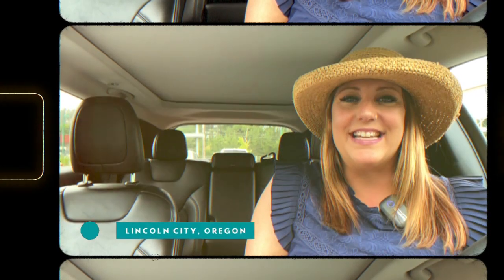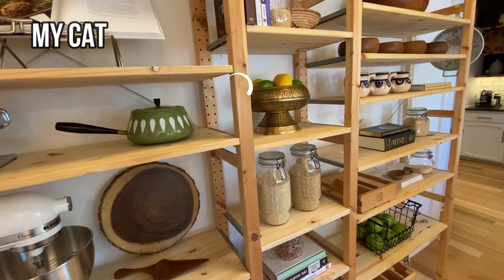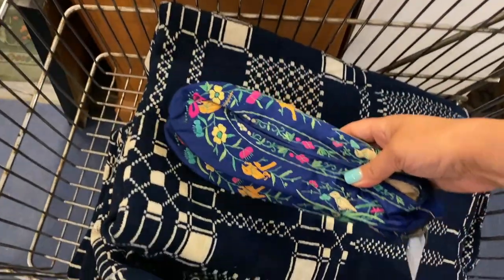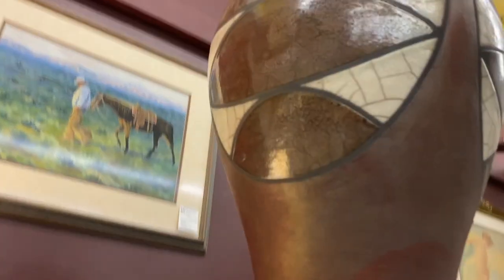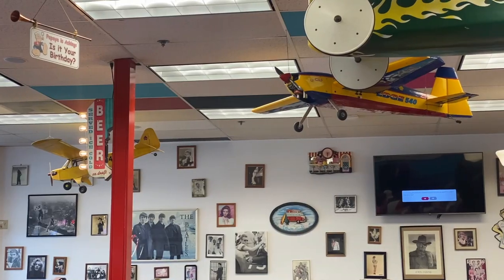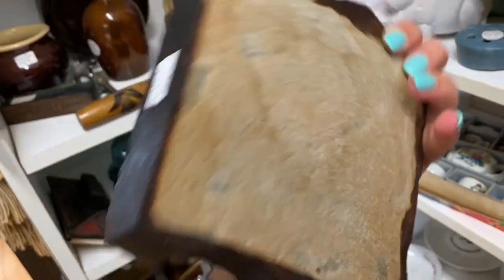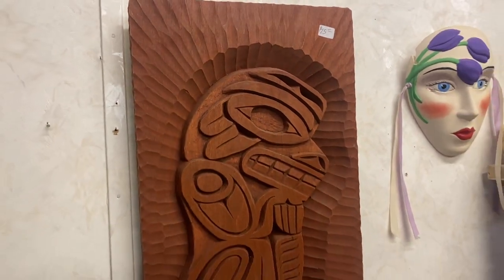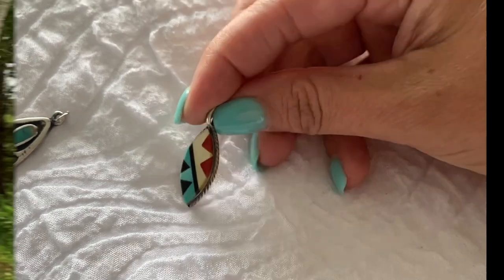I’M JUST GETTING STARTED! | Goodwill Haul | Thrift Haul | Thrift For Resale | HWY 101 Tour Ep: 2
I FINALLY DID IT!!! I have dreamed for years of thrifting the entire Oregon Coast, hunting for treasures at thrift stores, junk sales and antique shops! Some dreams are worth waiting for 😊 I'm so thrilled to share my road trip adventure with all of you!

Today in Episode 2 we are in the town of Lincoln City, Oregon. Come check out the town with me and let's hit up all the vintage shops, thrift stores, and of course goodwill!

NEXT BIG VINTAGE SALE LAUNCH - August 6th, 2021 at 3:00PM Pacific Time on my

THE GOODWILL FIND THAT HAD ME SHOOK! | Thrift With Me | 3 Stops In 1 Day | Let's Shop Goodwill!

I STRUCK GOLD AT GOODWILL! 4 Goodwills In 1 Day | Thrift With Me | She's Made Of 24K GOLD?!?!?

Goodwill Grand Tour! THRIFT WITH ME! Let's Go Hit 5 Goodwills In 1 Day And See What We Find!

Cheers!

💙Laura Caldwell